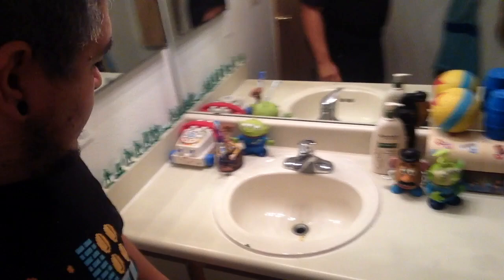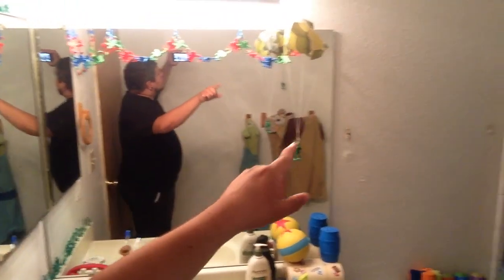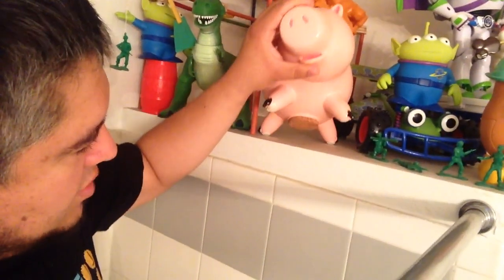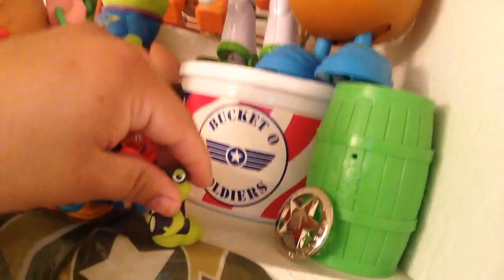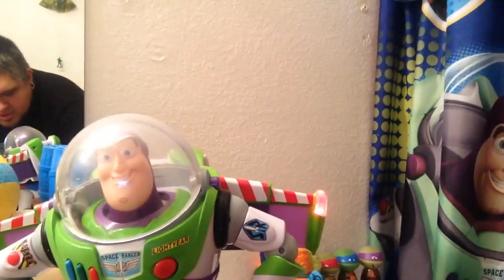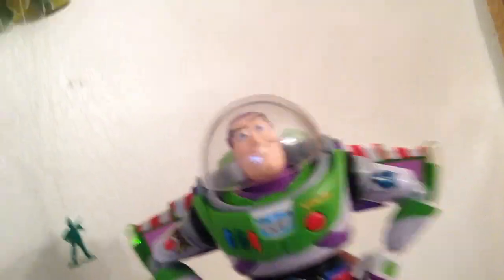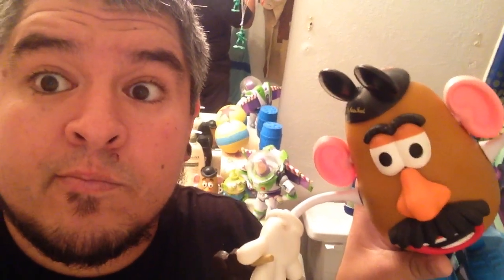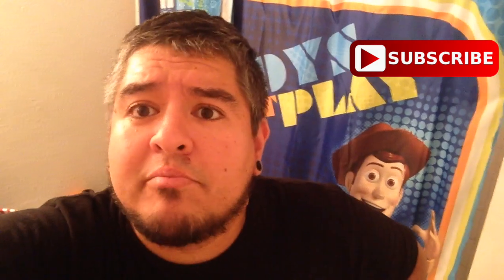VEDA Day 10 Toy Story Bathroom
VEDA day 10 I share with you my Toy Story Bathroom. Please THUMBS UP this video if you want to see more Disney related stuff.